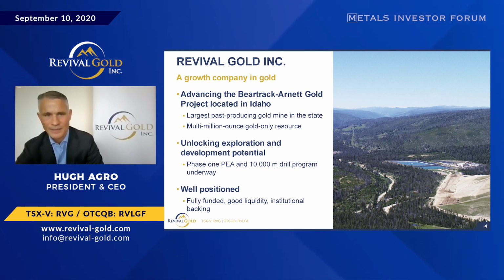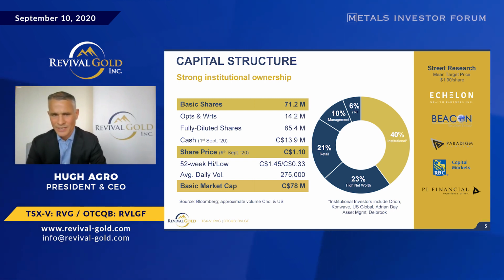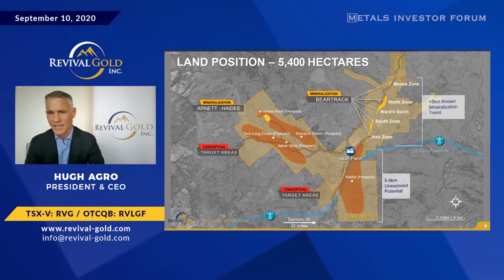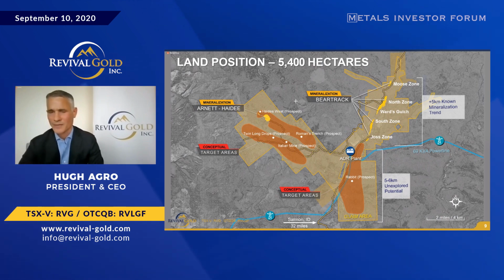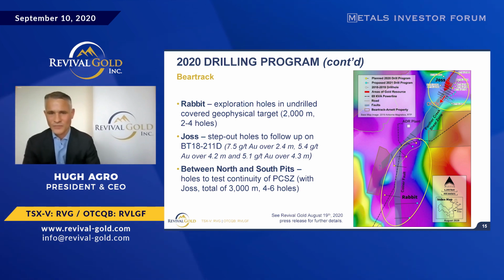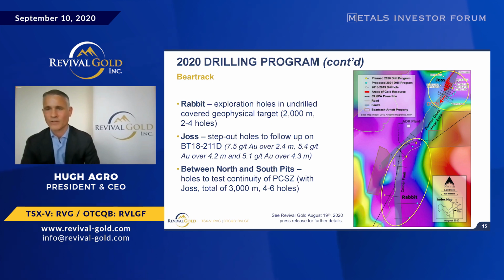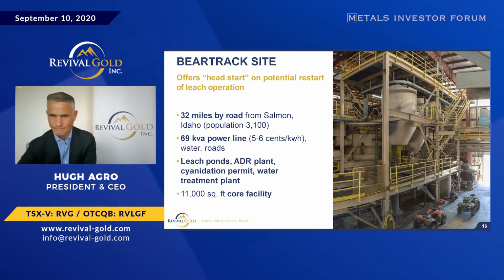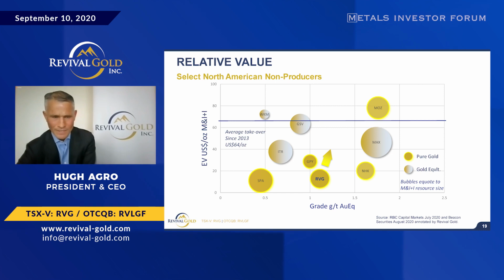Hugh Agro, President & CEO of Revival Gold Inc. presents at the Virtual MIF on September 10, 2020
Hugh Agro, President & CEO of  Revival Gold Inc. (TSX.V: RVG  | OTCQB: RVLGF) delivers a presentation at the Virtual Metals Investor Forum on September 10, 2020

Don’t forget to sign up for Metals Investor Forum’s Video Library